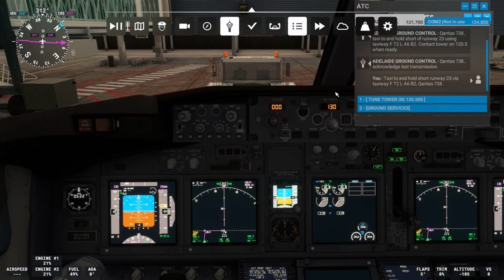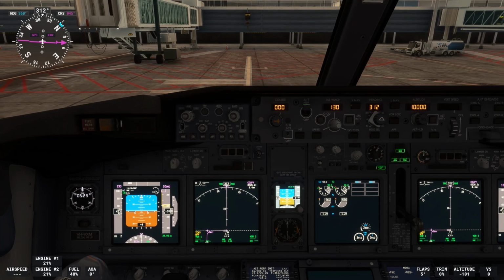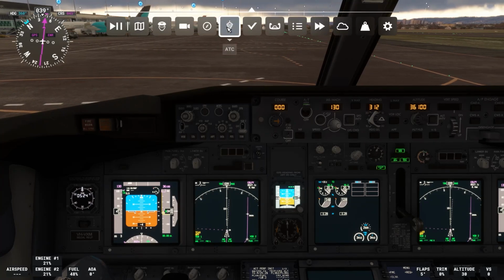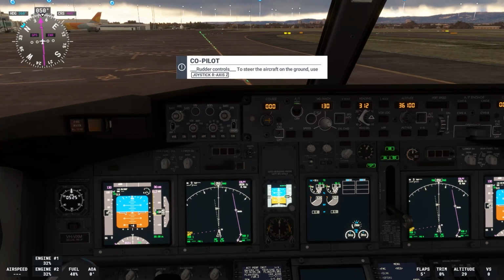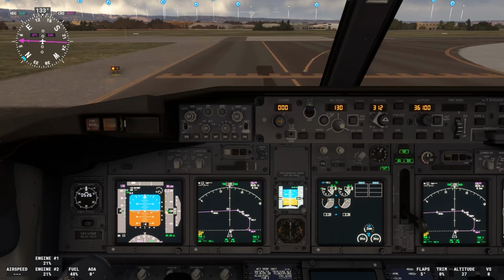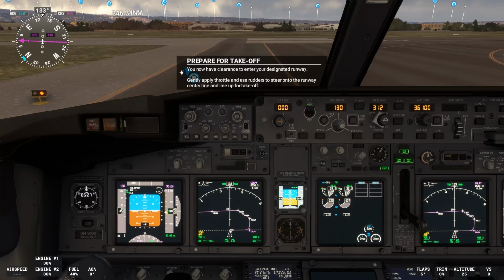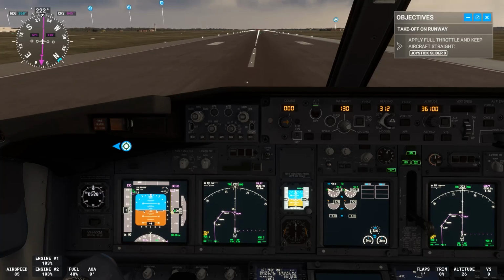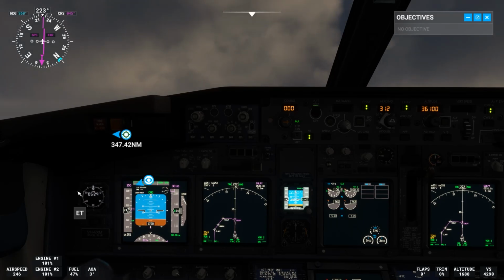Flight Simulator 2020 - ADELAIDE TO MELBOURNE - PART 2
Taxi and Takeoff to Melbourne from Adelaide airport